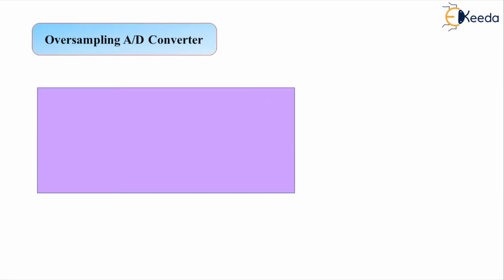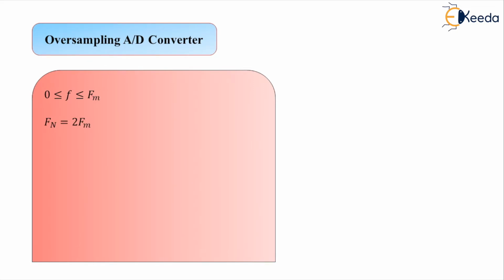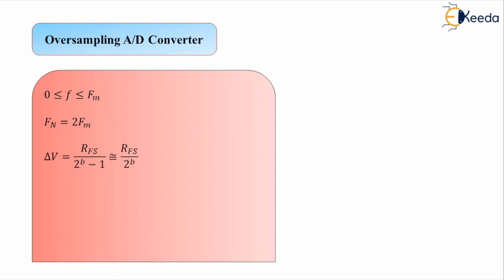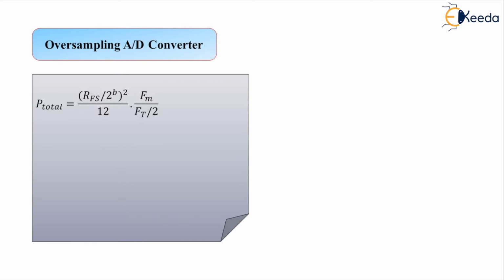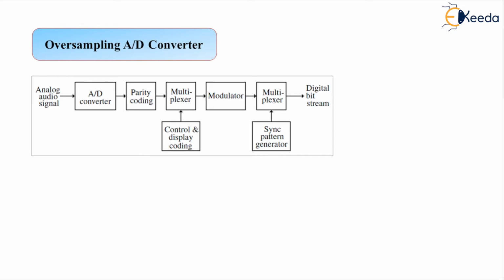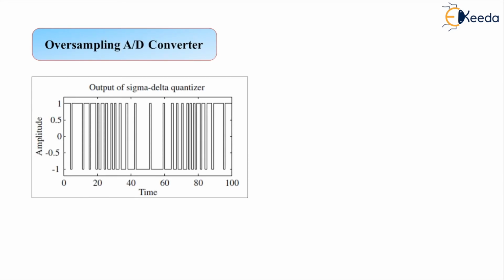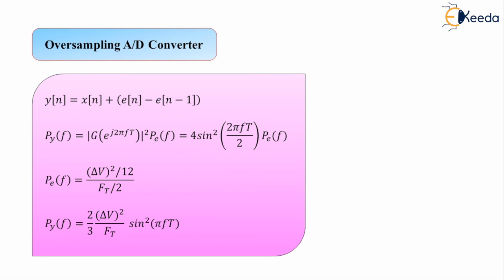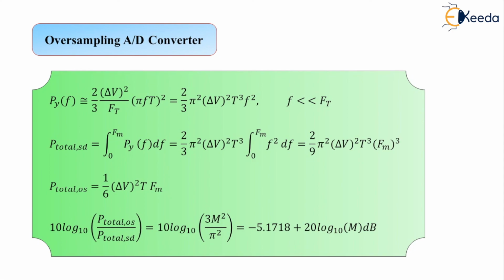Oversampling A D Converter - Applications of Signal Processing - Advanced Digital Signal Processing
Video Name - Oversampling A D Converter

Chapter - Applications of Signal Processing

Access the Complete Playlist of Subject - Advanced Digital Signal Processing

Happy Learning!